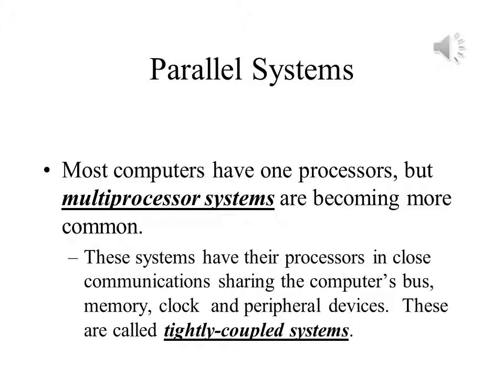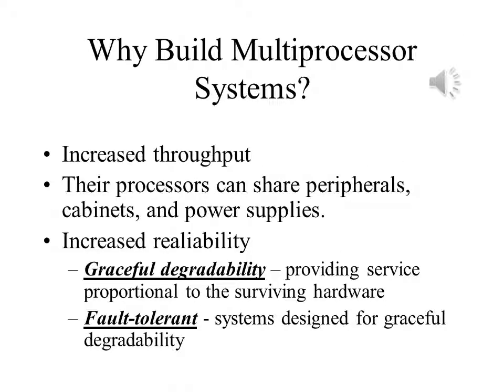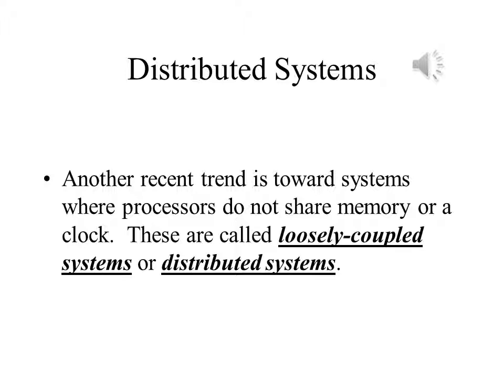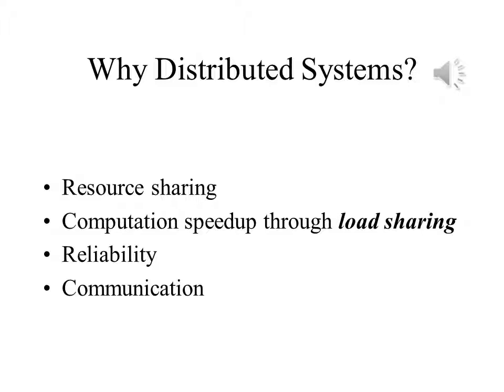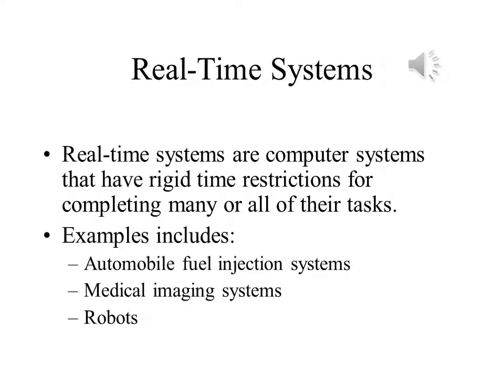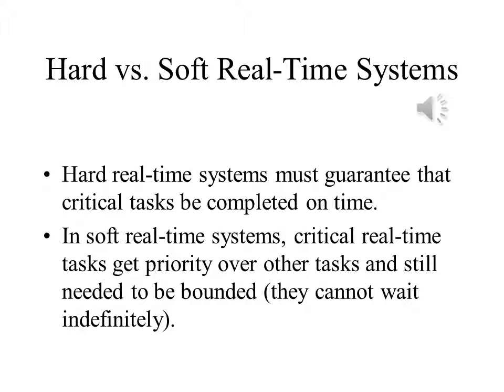Operating Systems Lecture 1 Part 4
An Introduction - Parallel and Real-time Systems